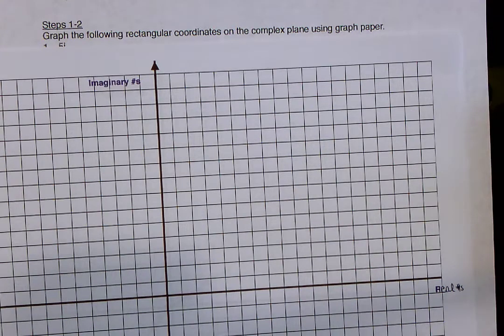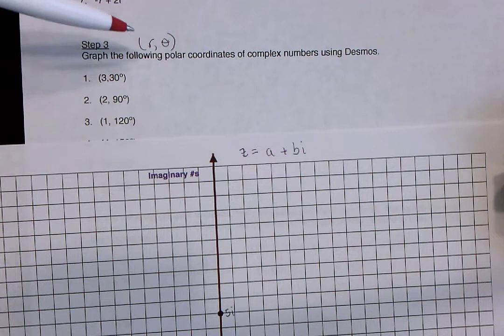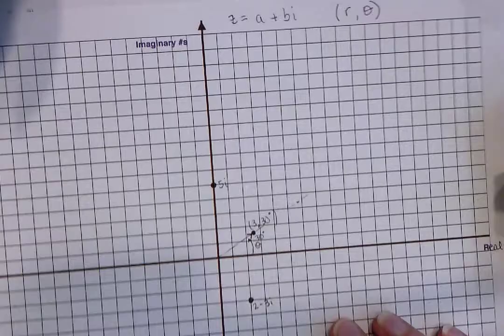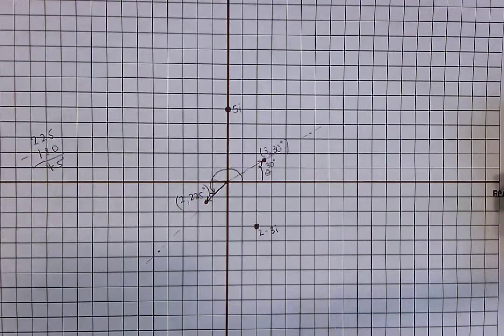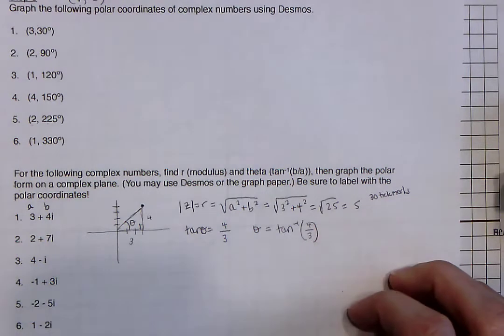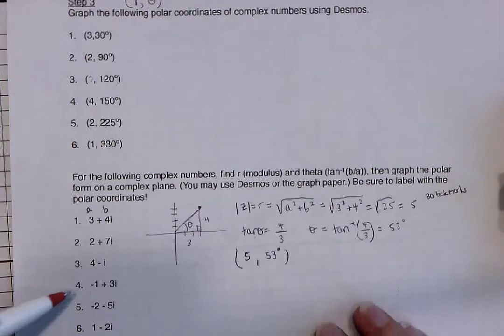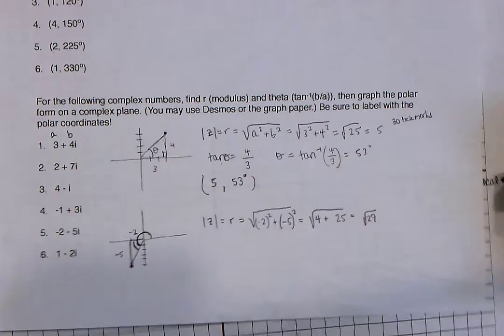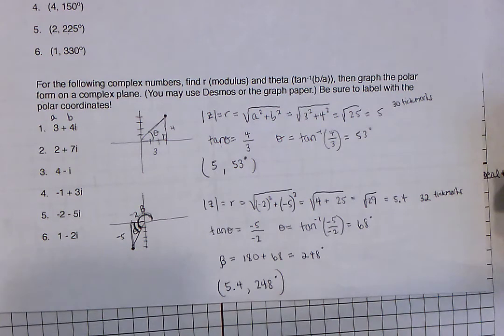Infinity Lab Module 2 Steps 1-3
Rectangular and polar coordinates